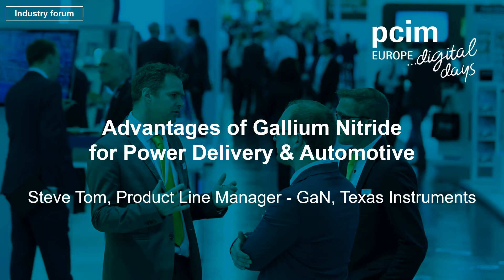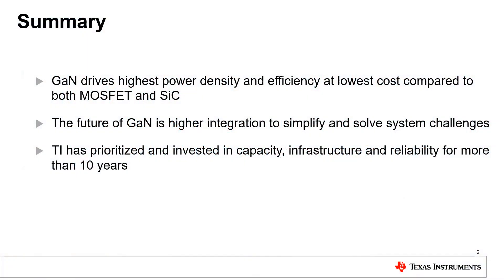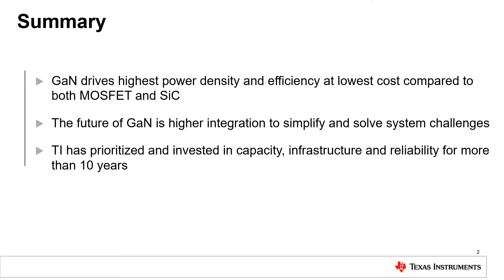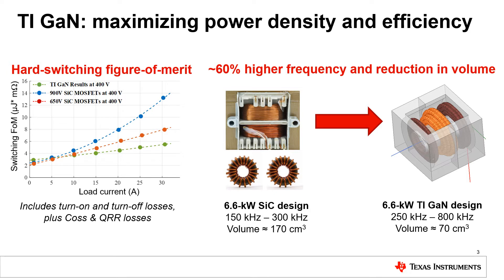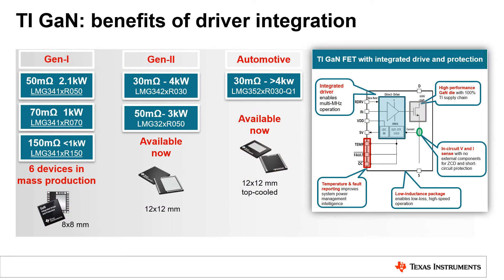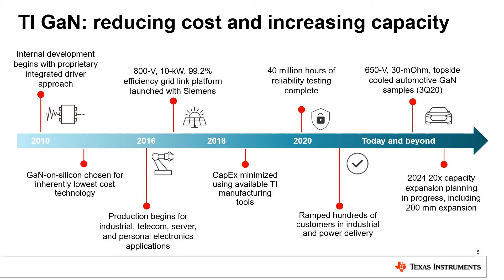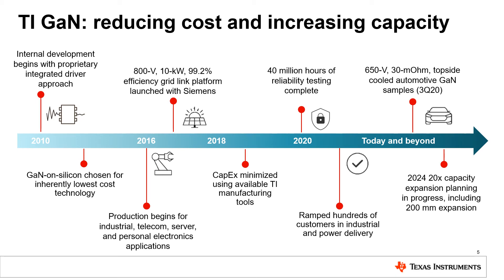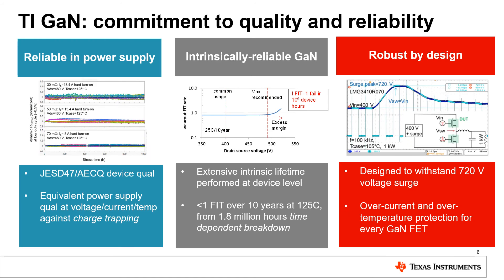WBG GaN: Advantages of Gallium Nitride for Power Delivery & Automotive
Steve Tom, Product Line Manager - GaN from Texas Instruments explaines the advantages of Gallium Nitride for power delivery and automotive.